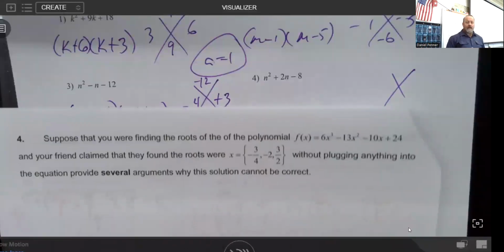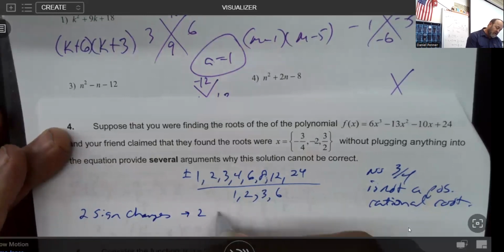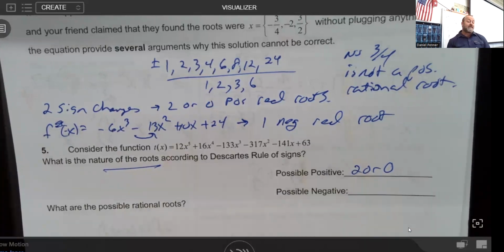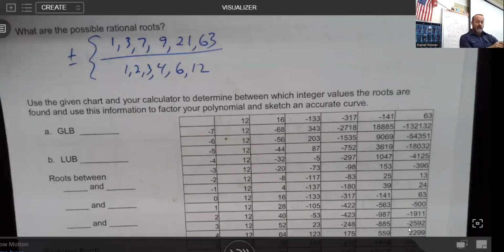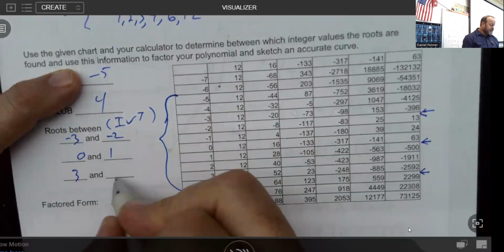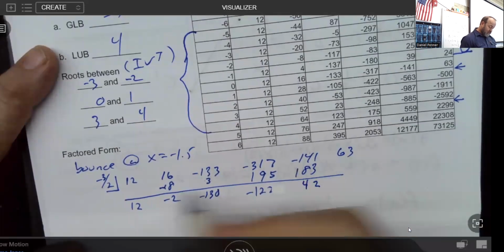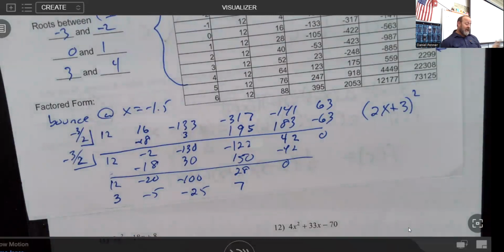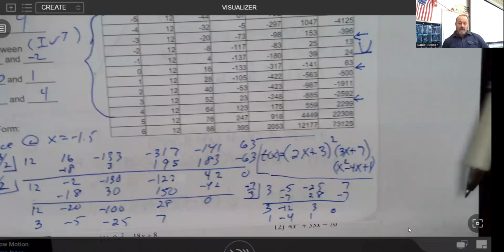2.1-2.5 Review #4-5